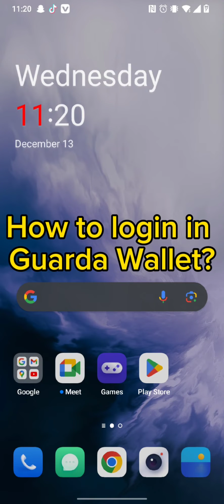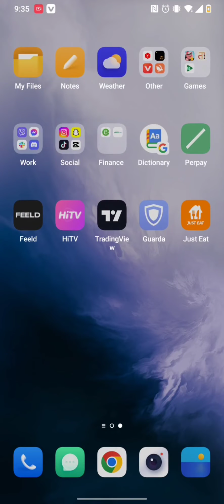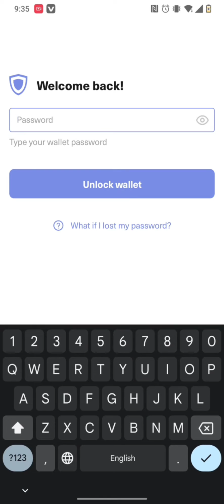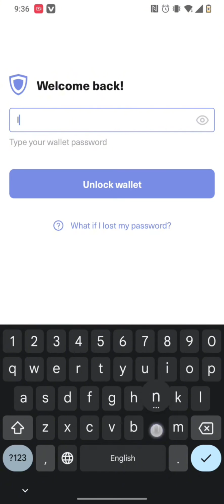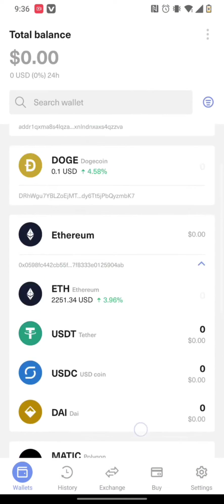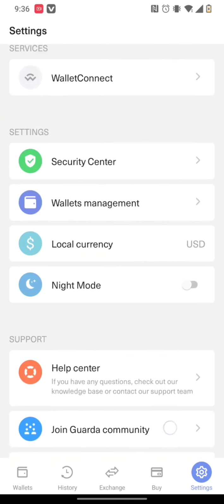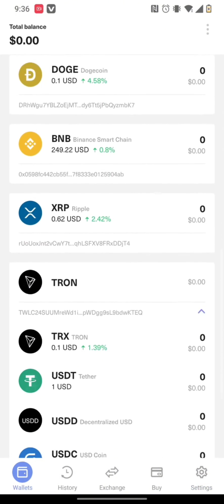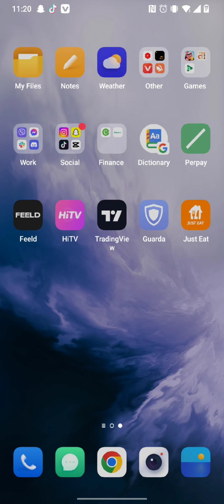Guarda Wallet Login: How to Sign In Guarda Wallet Application?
Signing in for a Guarda Wallet is a breeze, and it offers non-custodial security, support for over 50 coins and 400K+ tokens, and easy access from web, mobile, and desktop platforms.
Follow the steps shown in the video.

0:00 Intro
0:13 Sign Up Guarda Wallet
0:57 Outro